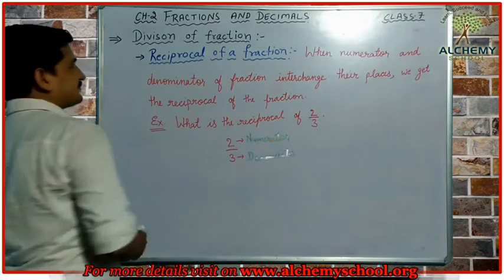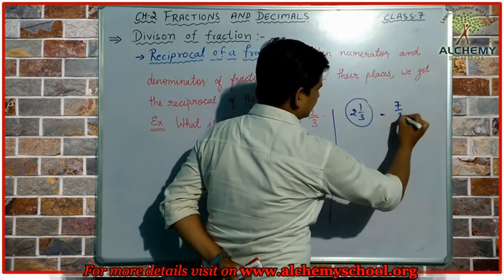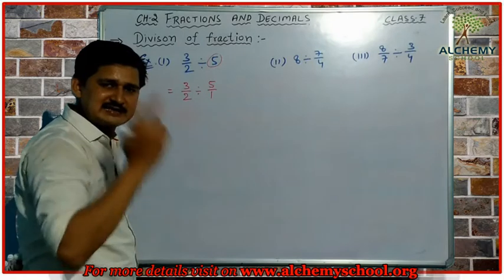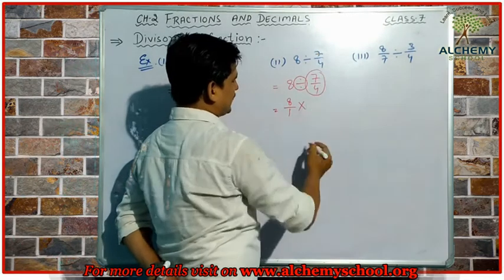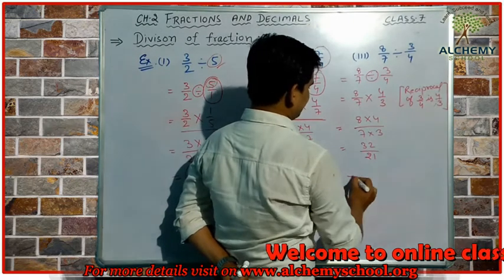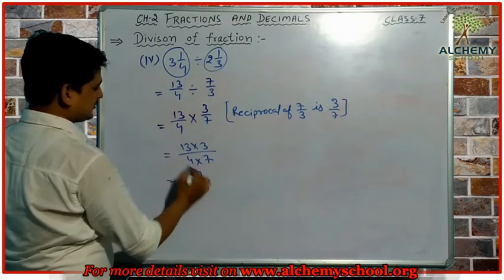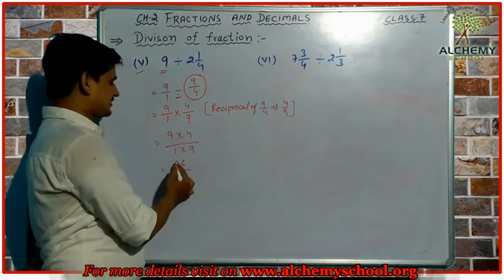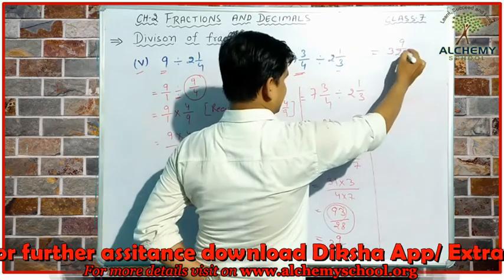Chapter 2 Fractions and Decimals Part 9